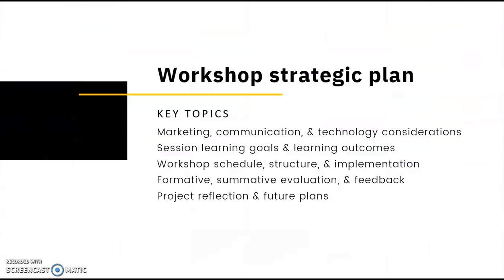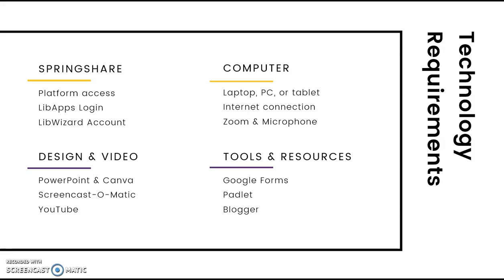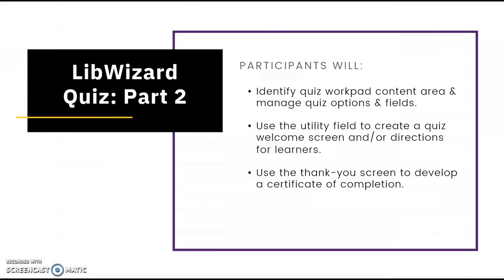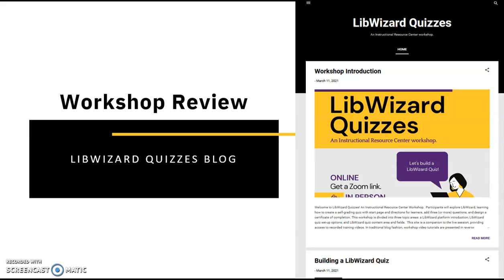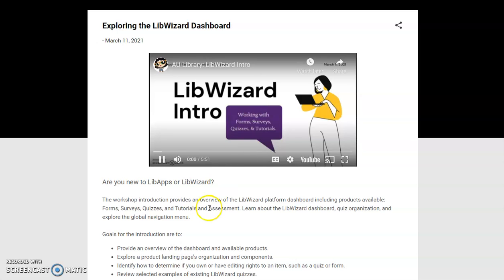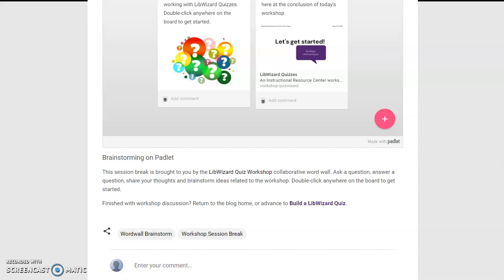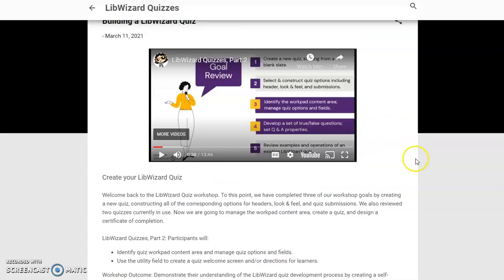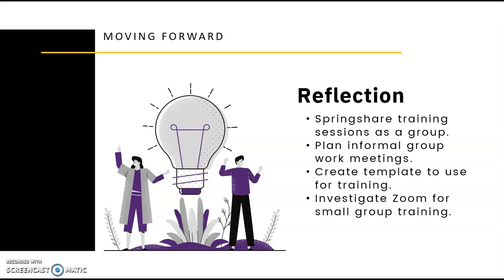Professional Development Workshop: LibWizard Quizzes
This video presents my professional development workshop, featuring LibWizard Quizzes, for EDCT 6042 Leadership & Professional Development in Technology Settings. This workshop can be presented in-person and online synchronously.  Videos discussed in the presentation were developed for asynchronous viewing.